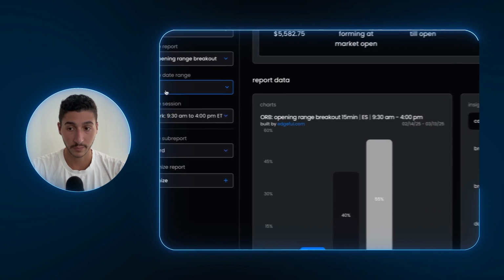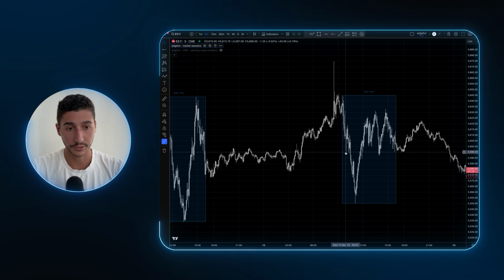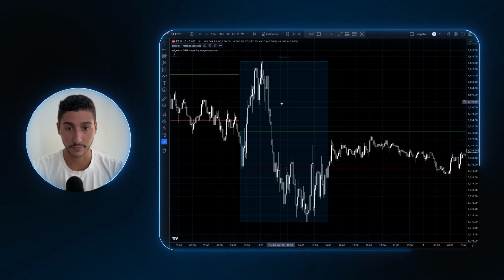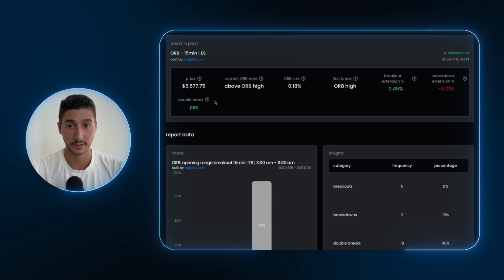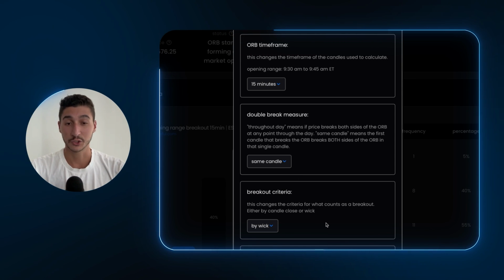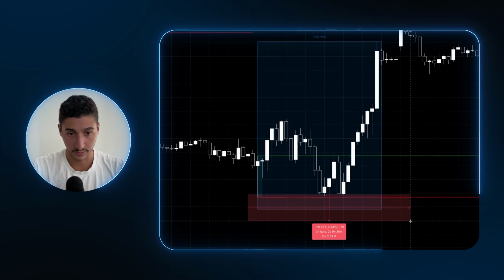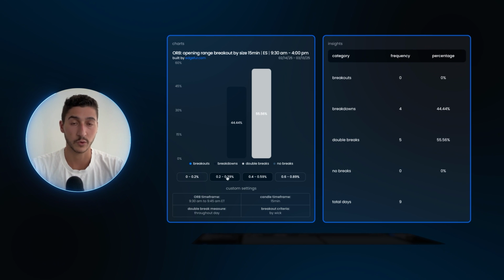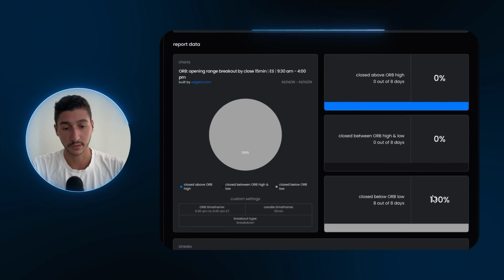The Truth Behind The Opening Range Breakout Trading Strategy | Day Trading | edgeful